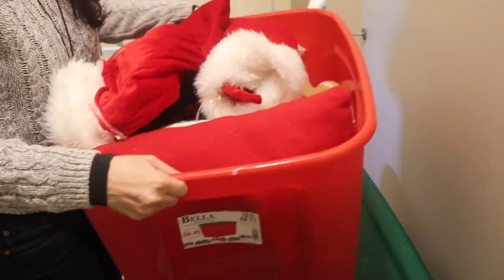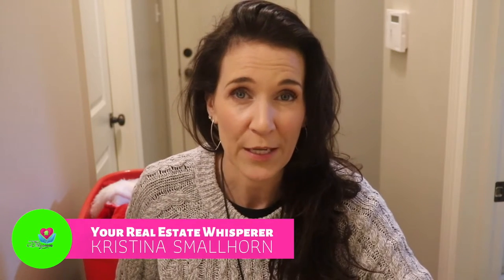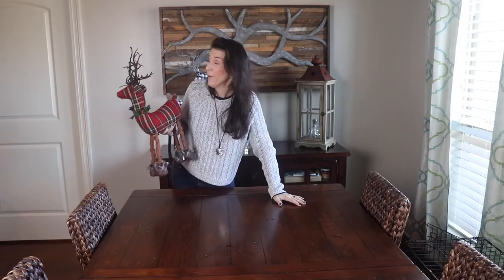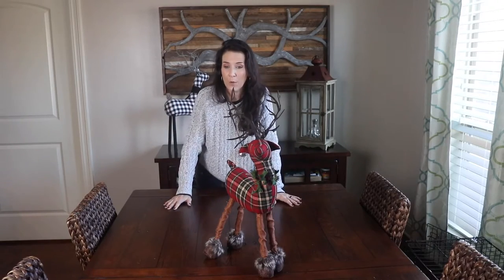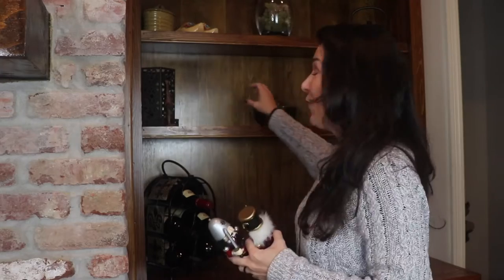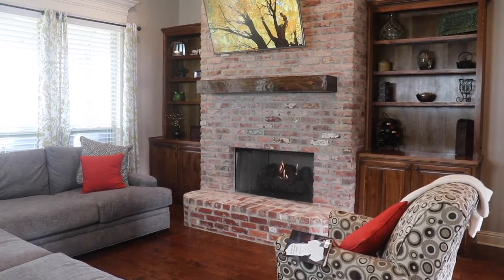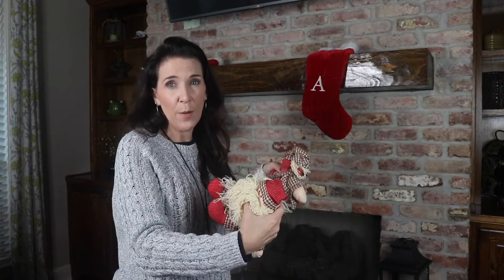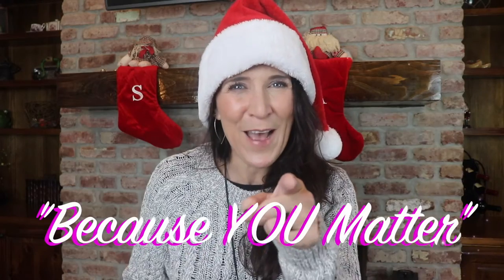Staging Your Home During the Holidays (When Your Home is For Sale)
When you are selling your home the last thing your thinking about is staging your home for the holidays. If you have found yourself in the position that you are selling your home during Christmas these staging tips for the holidays will help keep your home inviting and warm without screaming CHRISTMAS! I know some realtors will tell you not to decorate at all but I say if you do tasteful Christmas decorating using these 5 tips for the holiday decorating you should be okay with future buyers.

If you’d like some more tips on buying your next home check out my buying a home playlist

If you don’t want to miss any tips on buying and selling your home so you don’t leave money on the table at a closing time

To Send Mail:
Kristina Smallhorn